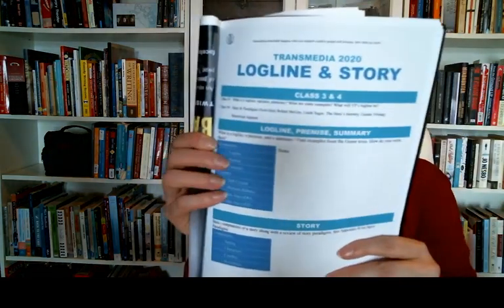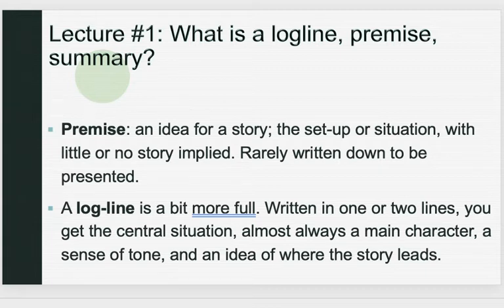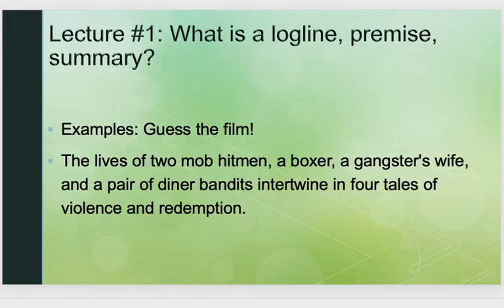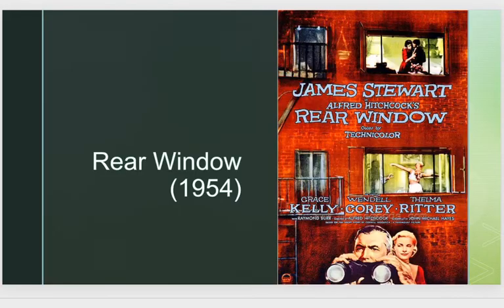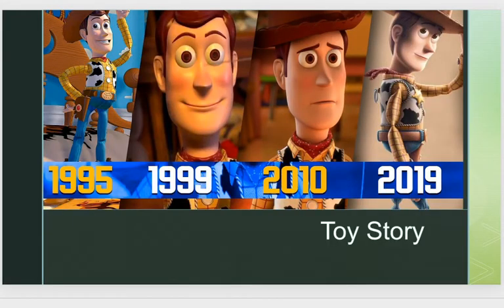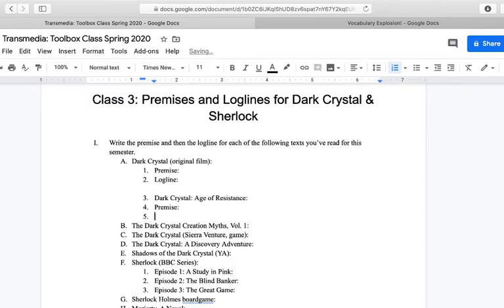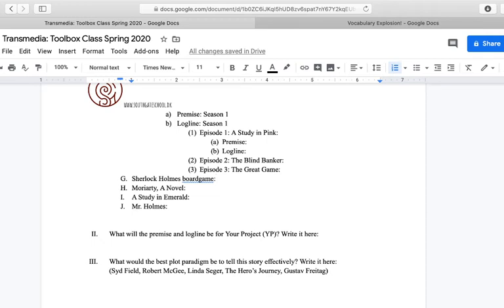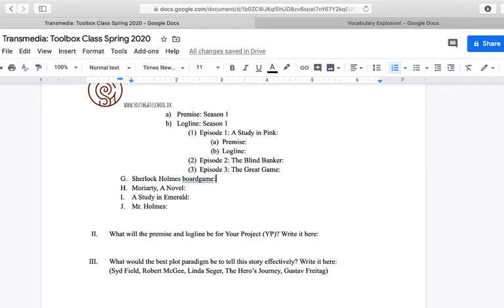Transmedia 2020 Toolbox 3: Logline, Premise, Summary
The toolbox course in our Transmedia semester (Spring 2020) simulates a “real world” Writers Room in which students work on a “mothership” text (Idle Days on the Yann by Lord Dunsany) and develop it into a serial and transmedia project by turning it into a 3-part TV mini-series, along with developing two other forms of transmedia, for example, a game, action figures, a prequel/sidequel/sequal, theater production, interactive work, play set, map, geneology, blog, newspaper articles, etc.

Toolbox Class 3: We look at a few examples of a premise, logline, and summary of three films. Then, we head over to our Google doc, and write the premise and logline for all the texts we have read and studied this semester including:

Genre Classes:
1. Dark Crystal (original film):
and Dark Crystal: Age of Resistance:
2. The Dark Crystal Creation Myths, Vol. 1:
3. The Dark Crystal (Sierra Venture, game):
4. The Dark Crystal: A Discovery Adventure:
5. Shadows of the Dark Crystal (YA):
6. Sherlock (BBC Series):
Episode 1: A Study in Pink:
Episode 2: The Blind Banker:
Episode 3: The Great Game:
7. Sherlock Holmes boardgame:
8. Moriarty, A Novel:
9. A Study in Emerald:
10. Mr. Holmes:

Give us feedback in the comment section and check out our multiple social media outlets.

Greetings from the entire team at the South Gate Society art centre in Denmark.

South Gate School of Creative Writing teaches the art and business of storytelling. It's a school for writers aspiring to write and produce work in popular genres such as: Gothic/horror, crime/mystery, fairy tales, transmedia, romance, poetry, science fiction and fantasy.